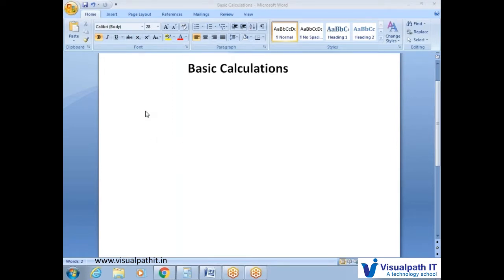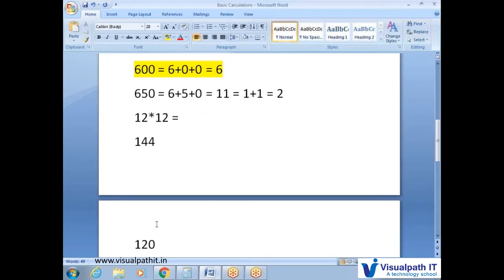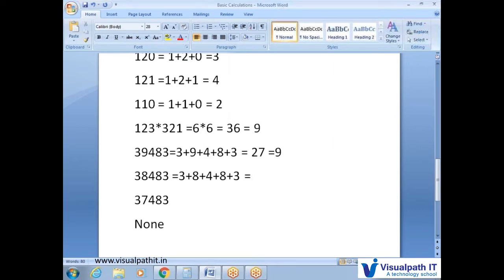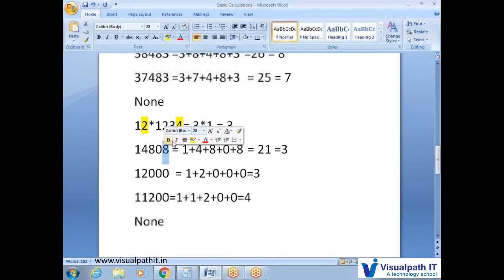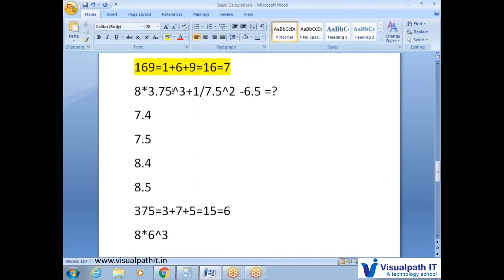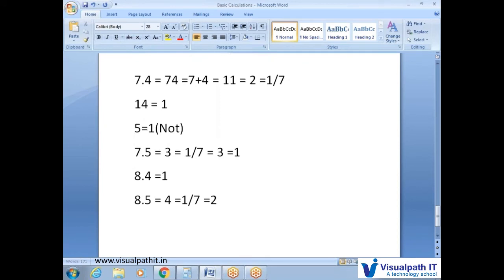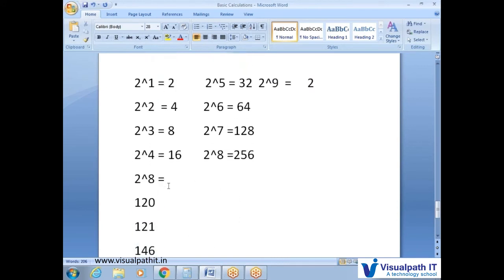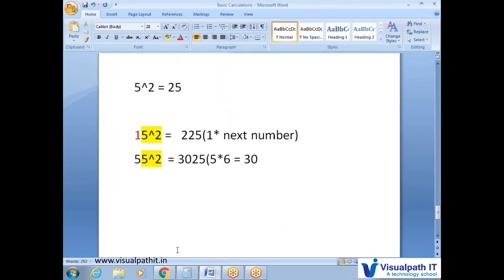Methods to Solve Aptitude Questions in Smart Way Part-1 – Basics and Methods, Examples, Math tricks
This video consists of series of videos on different skill enhancement topics .By these we want all freshers and the candidates who are attending for the next competitive exams to be interview ready.All the best for all aspirants.
2021 best and top aptitude channel on youtube for preparing govt exams